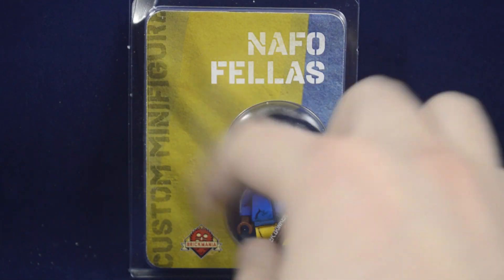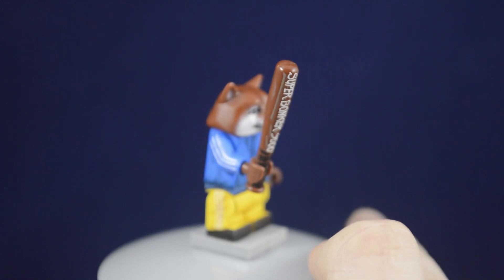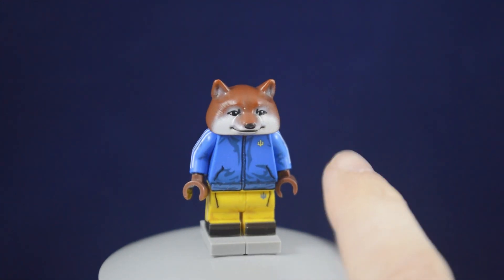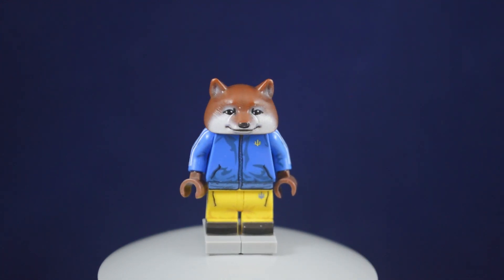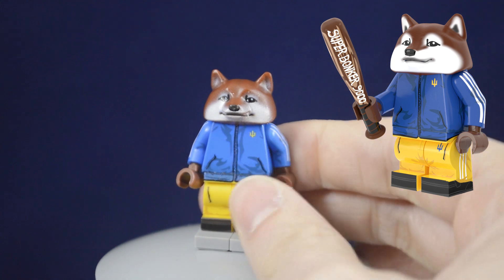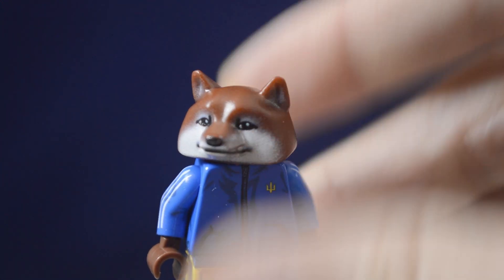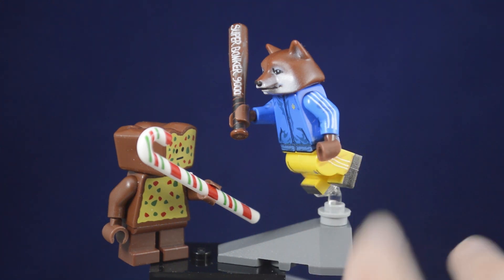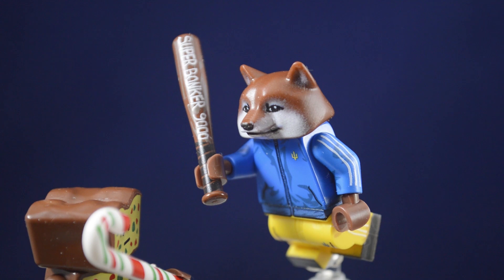I bought my first Brickmania Figure: Nafo Fellas Custom Lego Minifigure Review (Doge in Lego?)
The Nafo Fellas figure was sold as part of the Brickmania Ukraine Benefit, and features a doge character in a tracksuit.